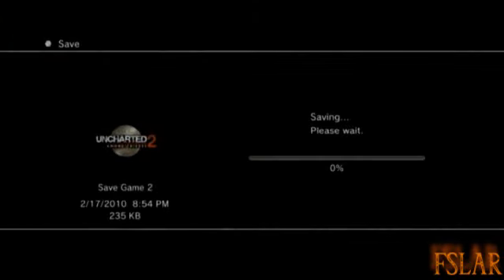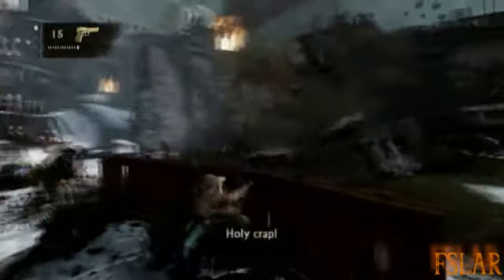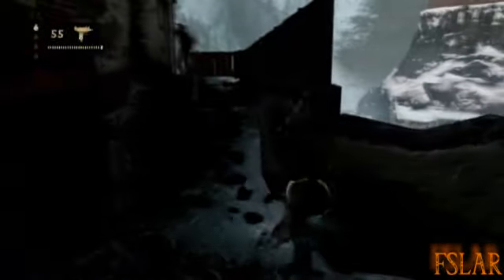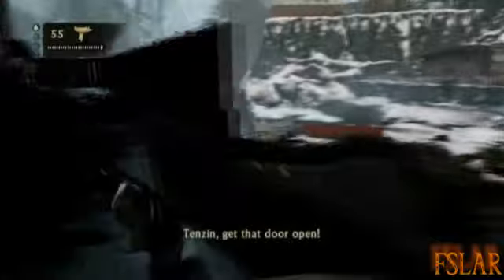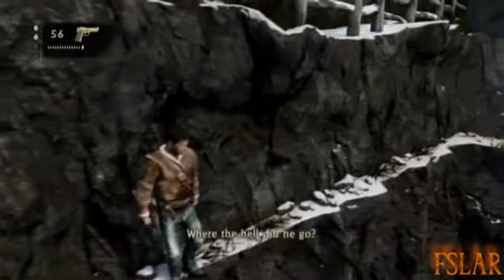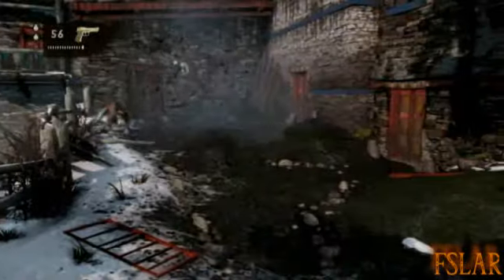Uncharted 2: Among Thieves - Crushing w/ commentary - Cat and Mouse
Played on Crushing difficulty with commentary